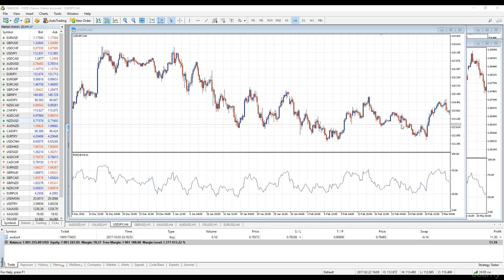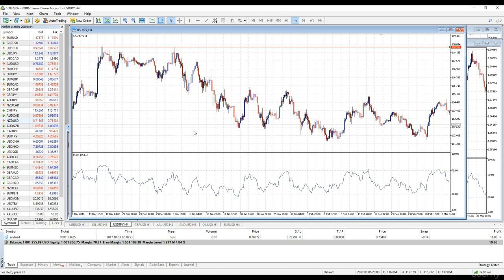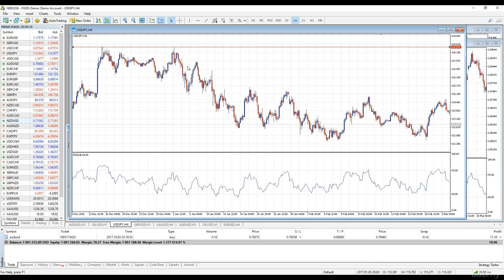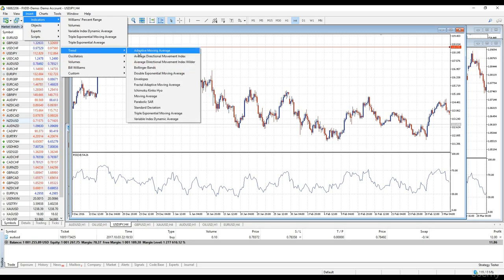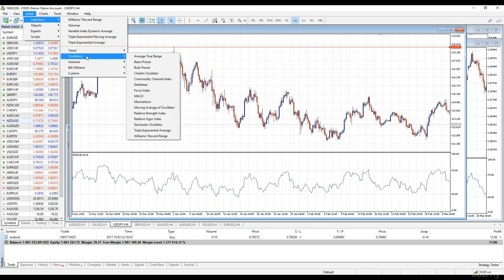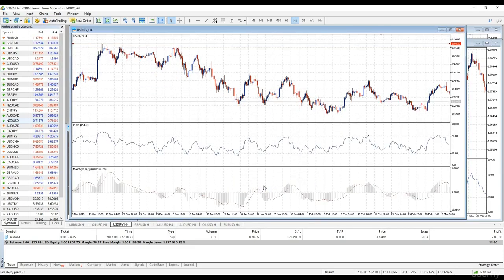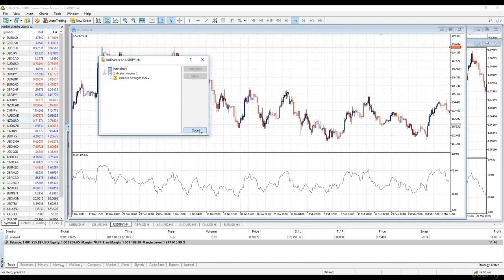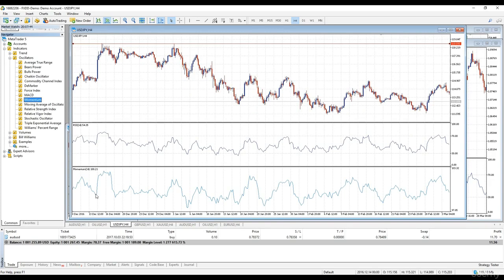Forex Training Series : 26 Intro to Technical Indicators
This was all shared by one of the best mentors in South Africa.
Sharing with those that are mainly on Youtube.